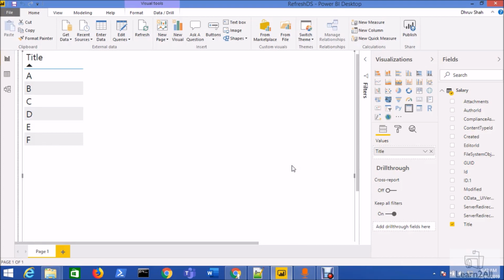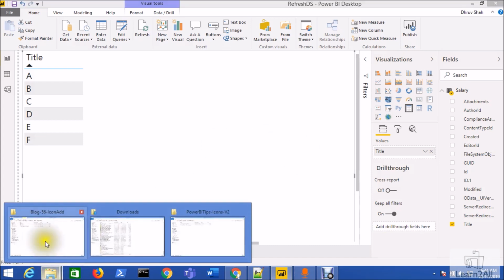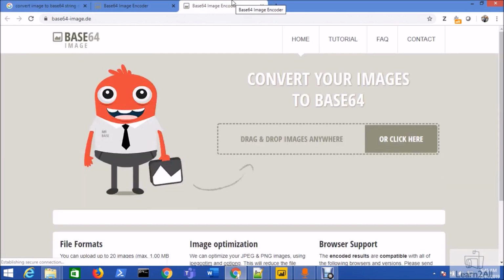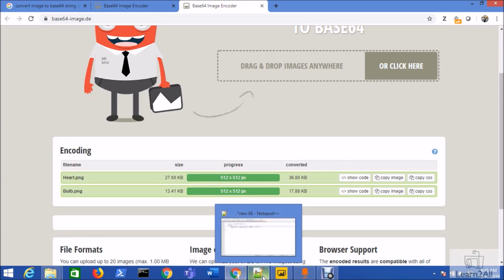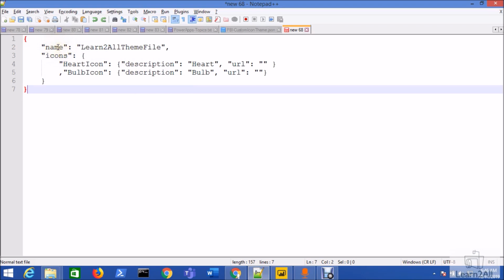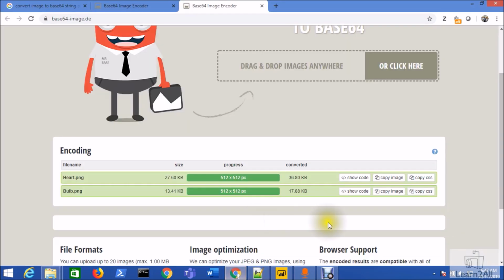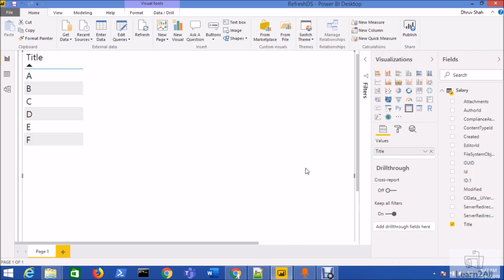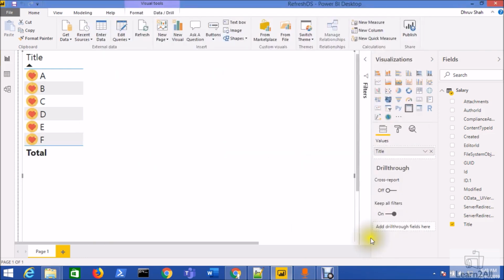Add Custom Icons for Conditional Formatting in Power BI Desktop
In this vlog. We will talk about how we can easily add the custom icons in Power BI Desktop for conditional formatting.
Sometimes there is a requirement in which we need to add the custom icons in Power BI Desktop. We can achieve this requirement using 4 simple steps.

1.Create or Download the Icons
2. Convert Images to Base64 Strings Online
3. Create a Theme File to Import the Icons to the Power BI Desktop
4. Import the Json Theme File to the Power BI Desktop